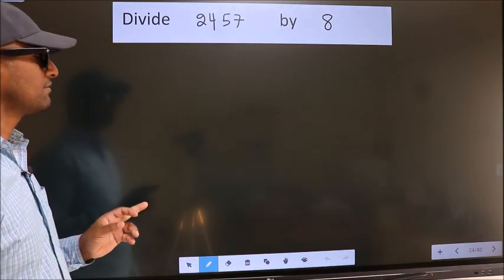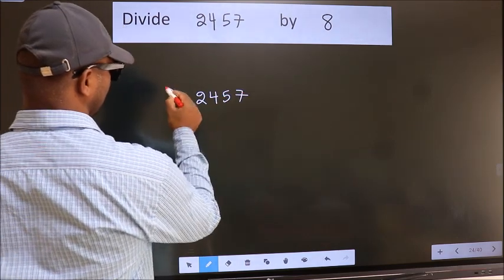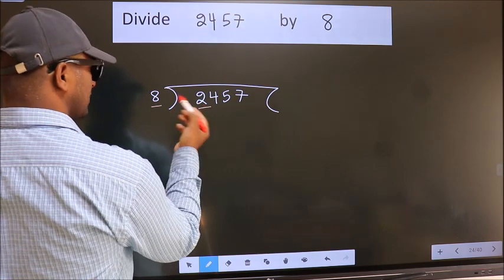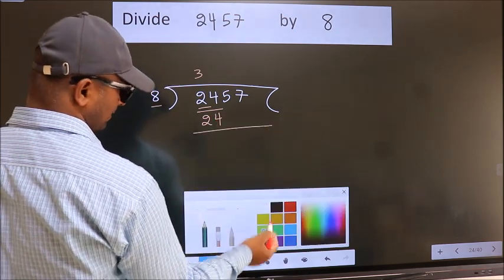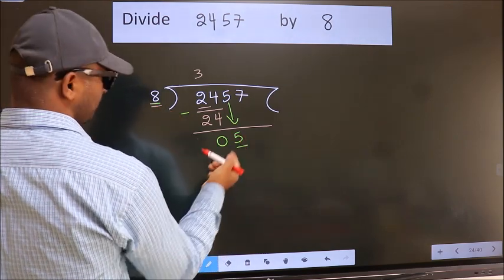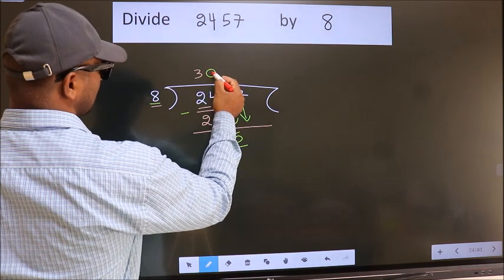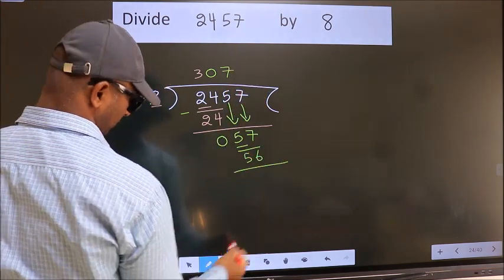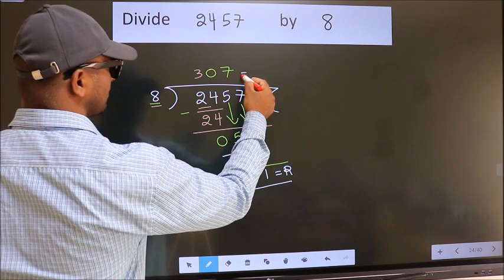Divide 2457 by 8 many get this quotient wrong